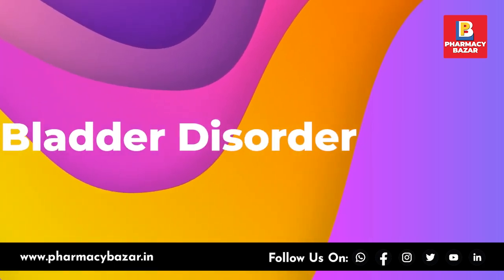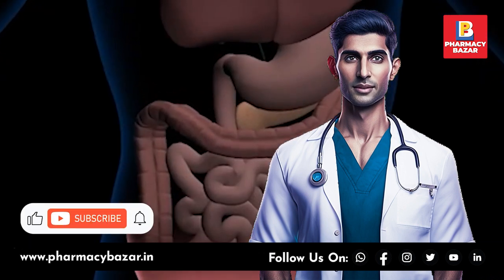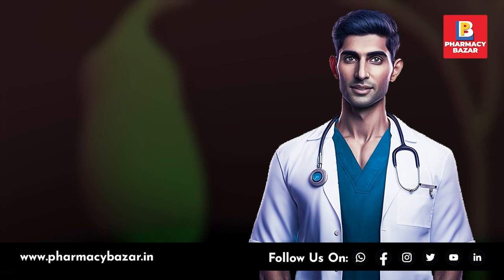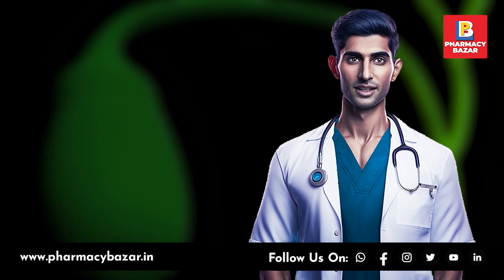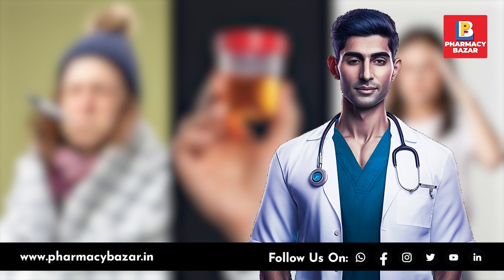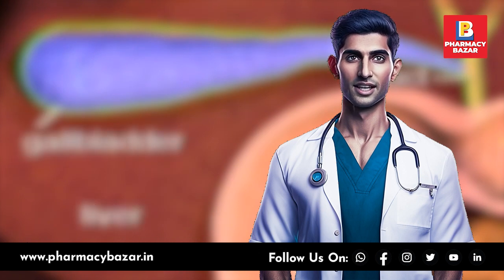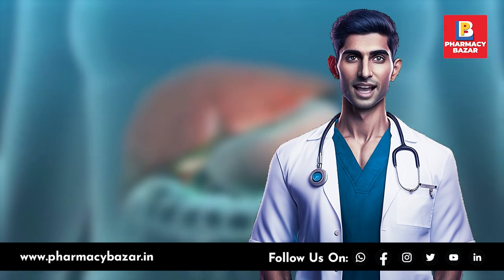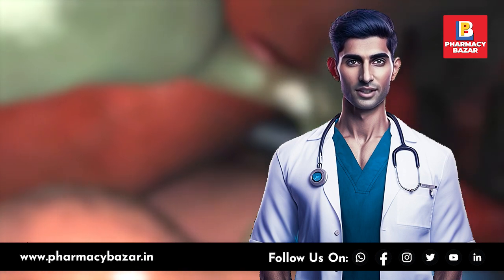Gallbladder Disorder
The gallbladder is a small, pear-shaped organ located just below the liver, and its primary function is to store and concentrate bile, a digestive fluid that helps break down fats in the small intestine. Although not essential for life, its removal can lead to changes in digestion and diet.
Symptoms of gallbladder disorders can vary depending on the specific condition, but some common symptoms include
Abdominal pain
Nausea and vomiting
Bloating, indigestion
Fever & chills
Jaundice
Clay-colored stools
Dark urine
Fatigue, and back pain.
There are several diseases associated with the gallbladder, including gallstones, cholecystitis, biliary colic, choledocholithiasis, gallbladder cancer, gallbladder polyps, and gallbladder dyskinesia.
To diagnose gallbladder disorders, healthcare professionals may use various tests and procedures, such as ultrasound, blood tests, CT scans, HIDA scans, and endoscopic ultrasounds.
Now, let's talk about some common treatment options for gallbladder disorders. Depending on the specific condition and severity of symptoms, doctors may recommend medications, surgery, endoscopic retrograde cholangiopancreatography (ERCP), extracorporeal shock wave lithotripsy (ESWL), or percutaneous cholecystostomy.
If the gallbladder disorder is caused by gallstones, medications like ursodiol, chenodiol, and bile acid sequestrants may be prescribed to dissolve the stones. In more severe cases, surgical removal of the gallbladder, known as cholecystectomy, might be recommended. This procedure can be performed through traditional open surgery or minimally invasive laparoscopic surgery.
Another treatment option is ERCP, a procedure that uses an endoscope to access the bile ducts and remove gallstones or other obstructions. ESWL, on the other hand, uses shock waves to break up gallstones into smaller pieces, which can then be passed naturally out of the body. Lastly, percutaneous cholecystostomy involves inserting a tube through the skin and into the gallbladder to drain bile and relieve symptoms.
Remember, it's essential to consult with your healthcare professional if you suspect you might have a gallbladder disorder. Early diagnosis and appropriate treatment can lead to better outcomes and prevent complications.
That's all for today's episode on understanding gallbladder disorders. I hope you found this information helpful.